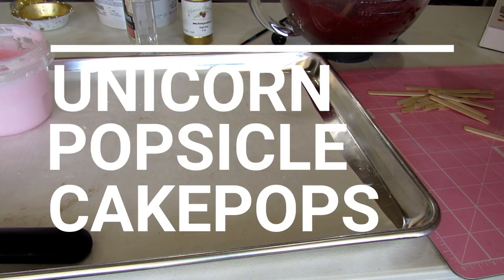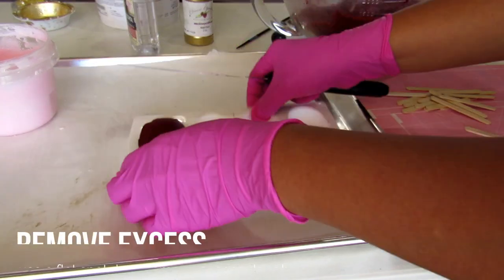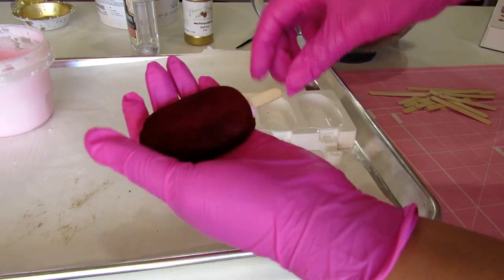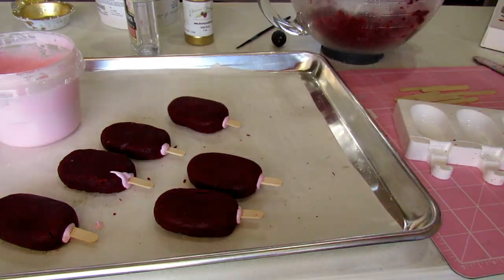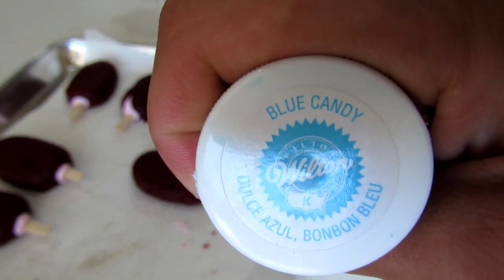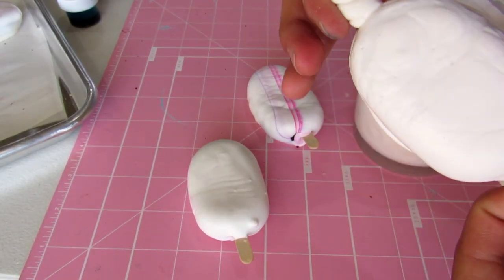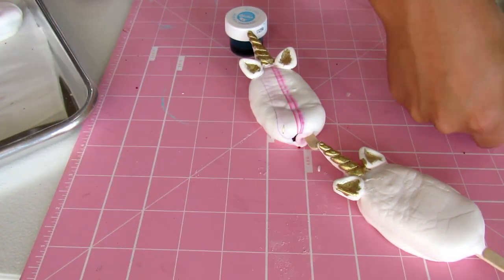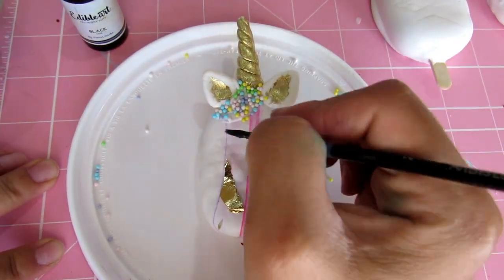UNICORN POPSICLE CAKEPOPS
On today's video I am making unicorn popsicle cake pops using a mold I have seen on Instagram and Facebook, I finally found it on Amazon and you can purchase it in many different sizes. There are many ways to use this mold but today we will go over how I use to the mold to dip the cake pops in a traditional cake-pop-dipping way.
Some of the items used:
BRP Cookie Boxes
mini popsicle silicone mold
Aluminum Baking Tray